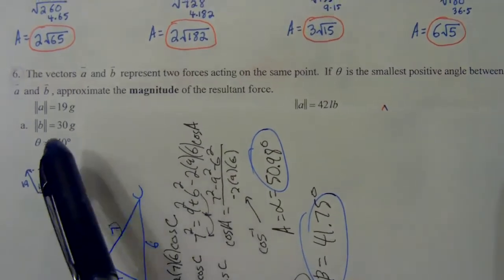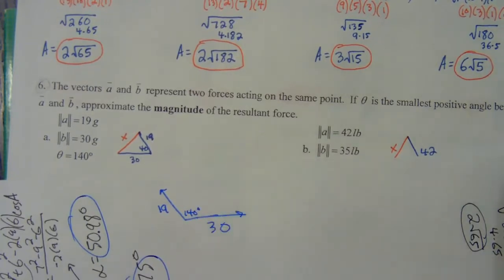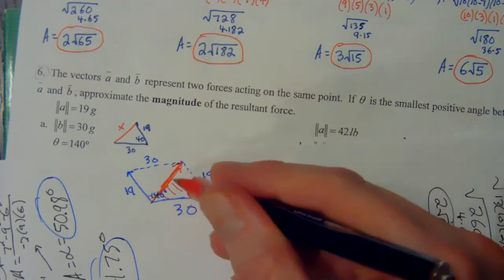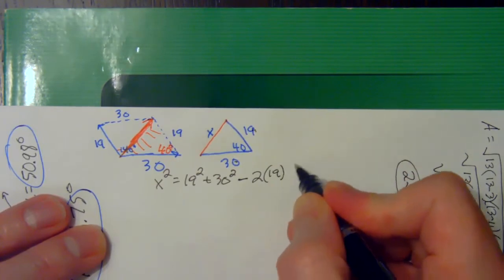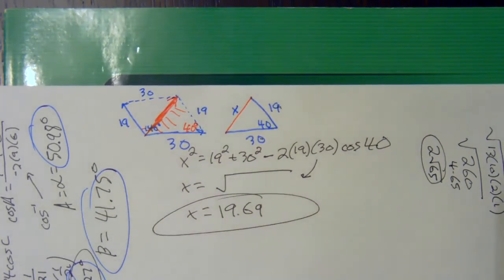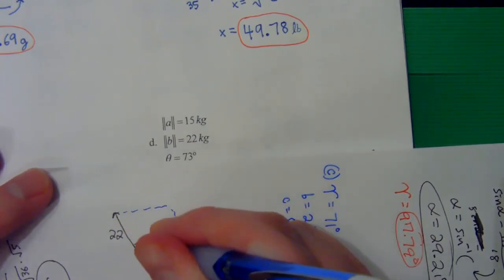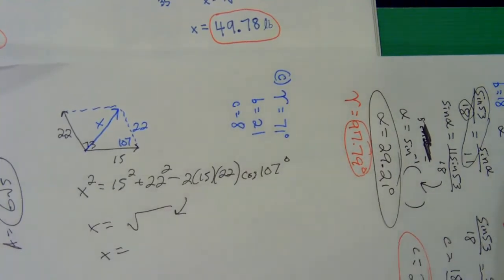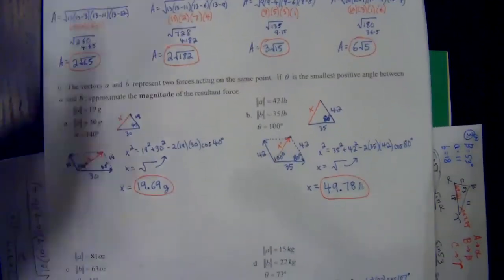Review (Vectors, Magnitude of Resultant Force)